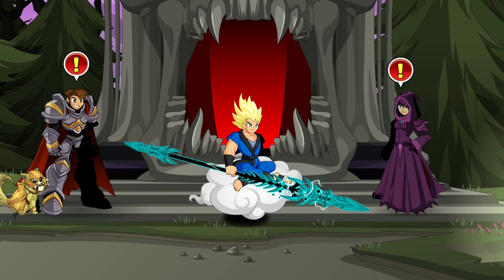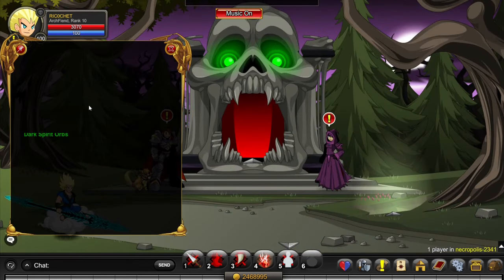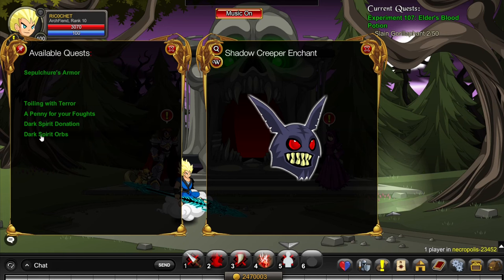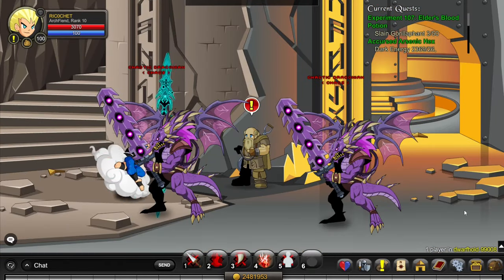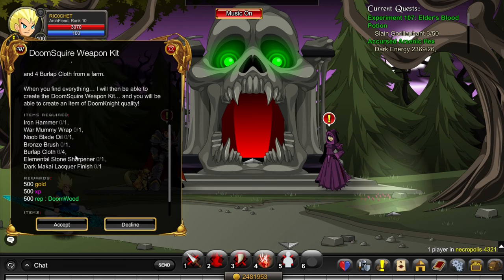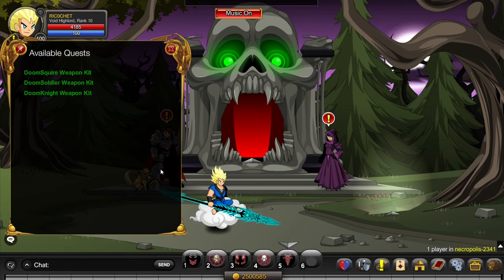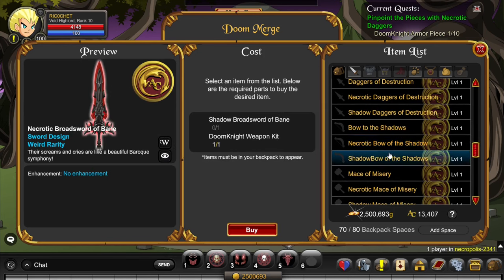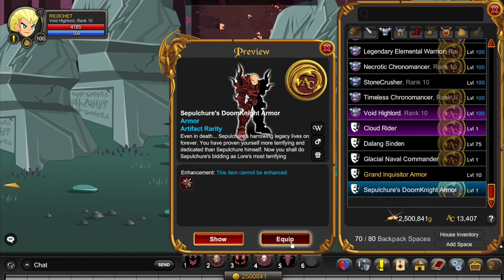AQW How To Get Sepulchure's DoomKnight Armor(SDKA) Full Guide 2022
This is a guide on how to get SDKA in 2022 in AQW. Like the vid, if this was useful.
Chapters:
00:00 Intro
00:14 Beginning the quest
02:20 10500 Dark Spirit Orbs
03:07 Choosing your metal
04:36 All Weapon Kit Quests
07:37 Making Necrotic Dagger, Broadsword and Bow
09:05 Final Quest - SDKA Armor